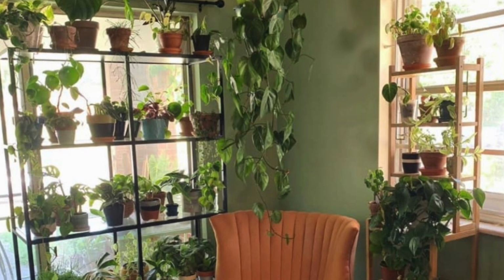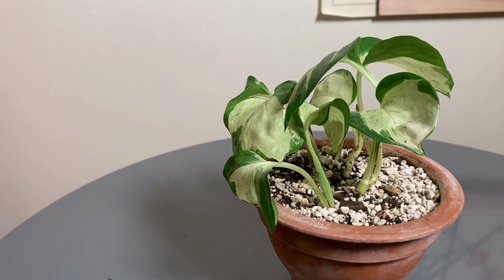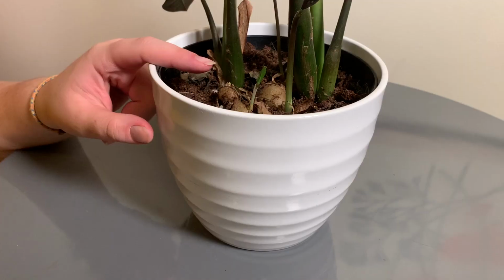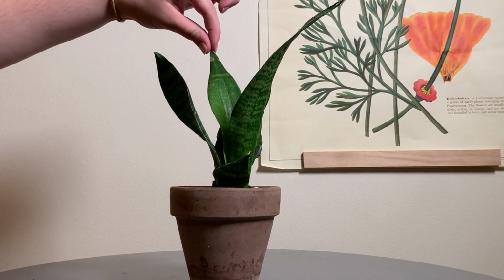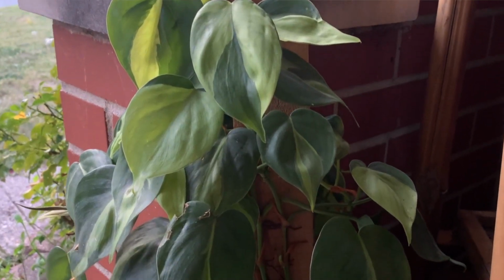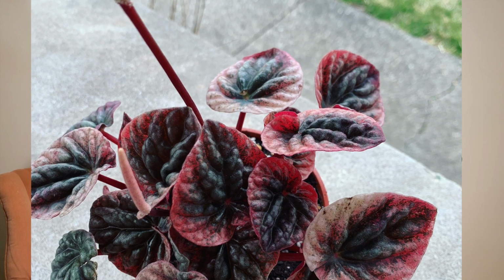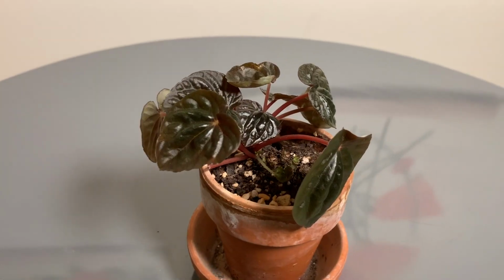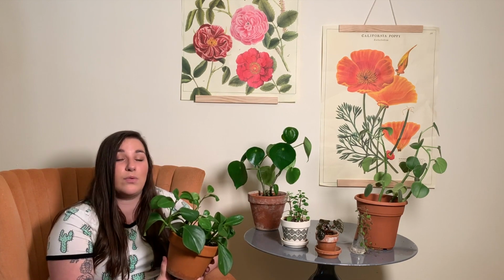TOP 5 BEGINNER HOUSEPLANTS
INTRODUCTION AND ARTWORK: @_vnders on Instagram
Creative Assistants: Sydney Miller and Jackie White